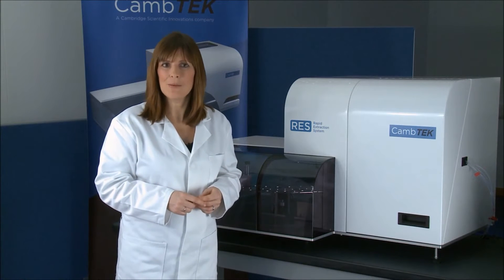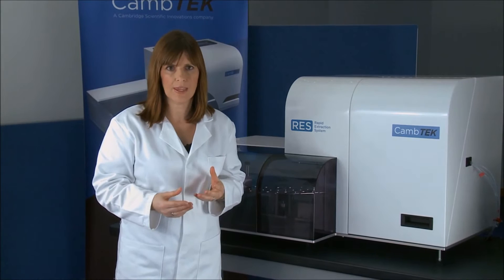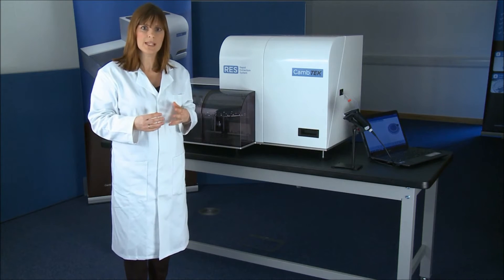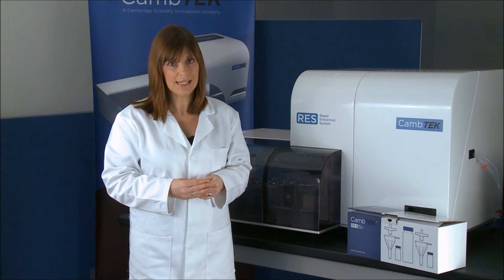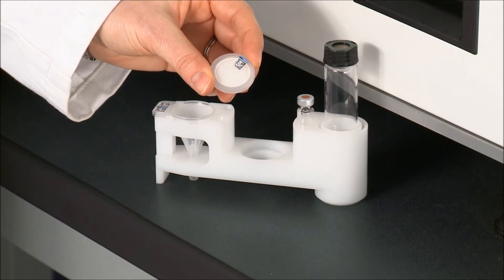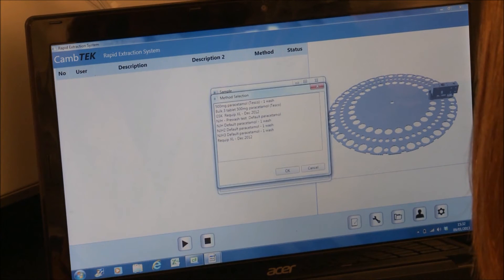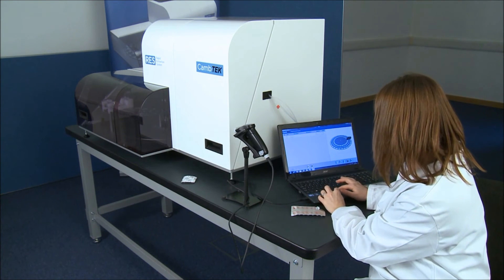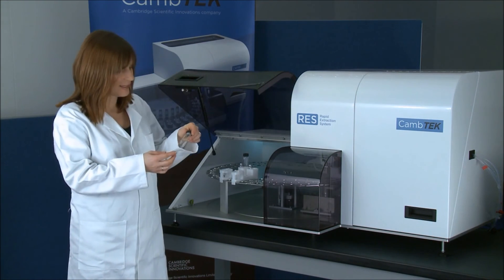Introducing the CambTEK Rapid Extraction System (RES), available from Kinesis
The CambTEK RES is designed to simplify sample preparation of solid dose forms, freeing analysts from inaccurate and laborious processes, and reducing significant bottlenecks within laboratory and manufacturing workflows.
The RES features intuitive automation for rapid and reliable results; just load and walk away for sample-in to extract-out, ready for your analytical analysis.

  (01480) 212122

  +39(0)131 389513